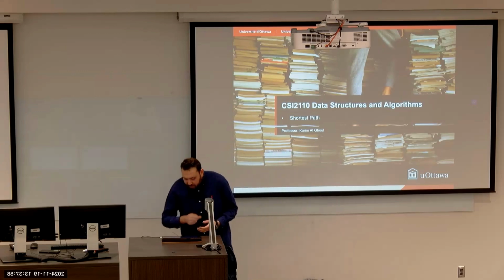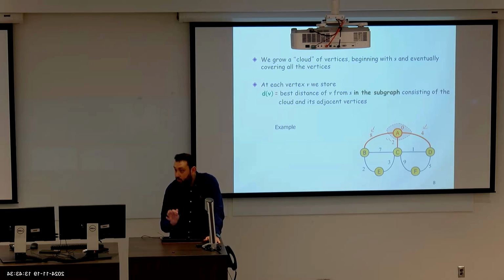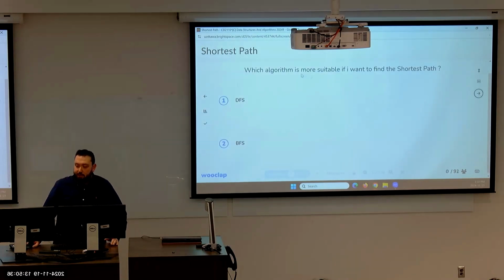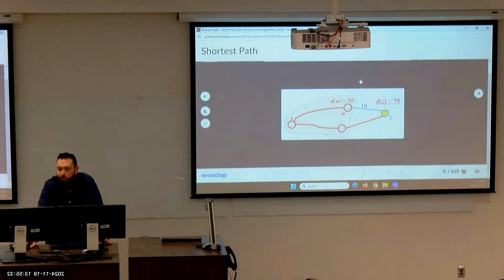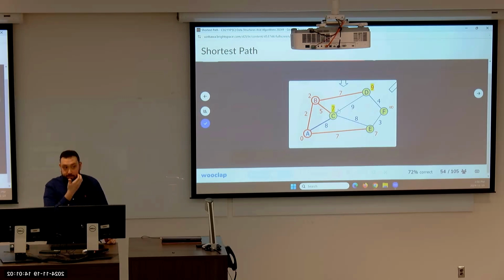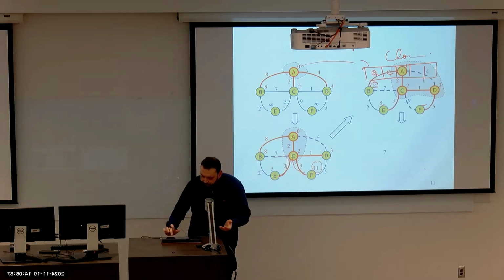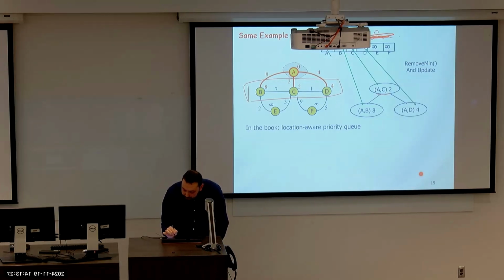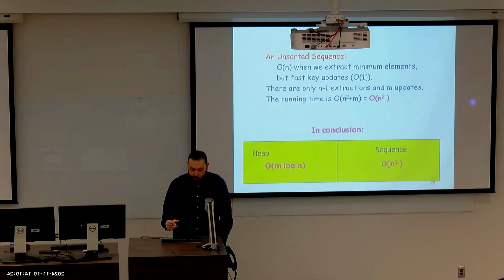CSI2110 - 16 - Shortest Path - Dijkstra - Data Structures and Algorithms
In this lecture we are covering Dijkstra's Algorithm, which is one of the way to implement Single Source Shortest Path.